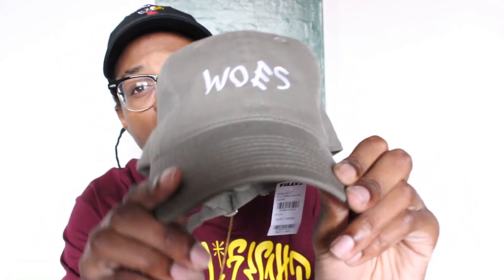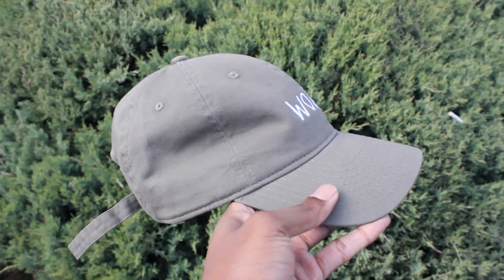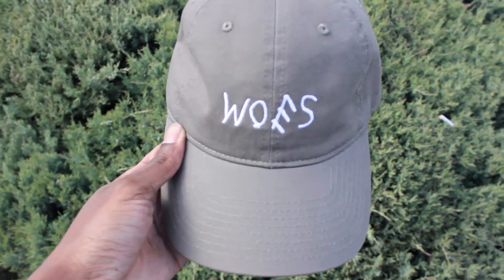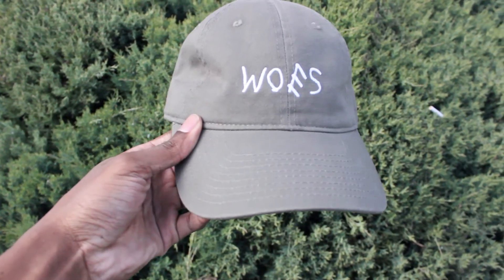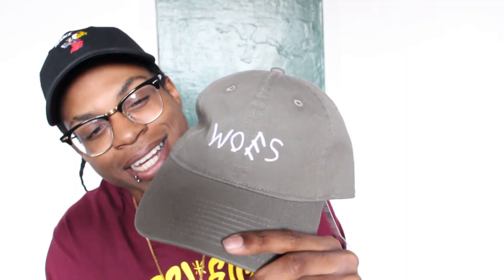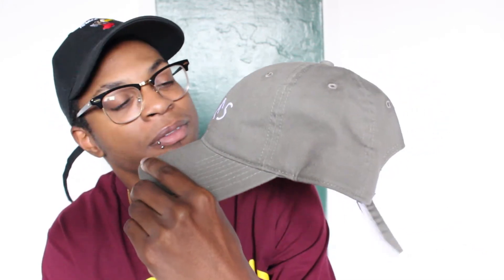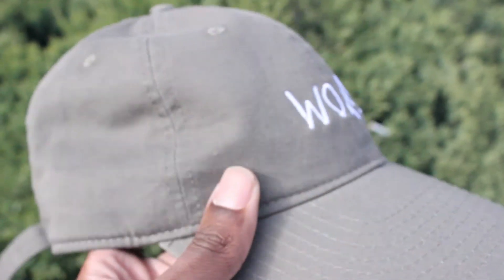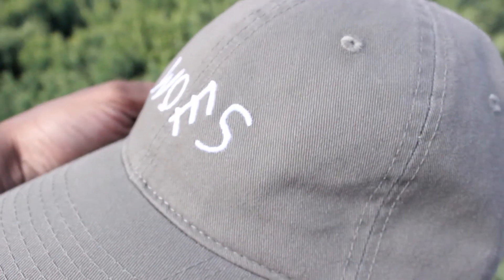Drake OVO "Woes" Dad Hat Pick Up!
SimbaRawr!

Song: Madeintyo - Savage